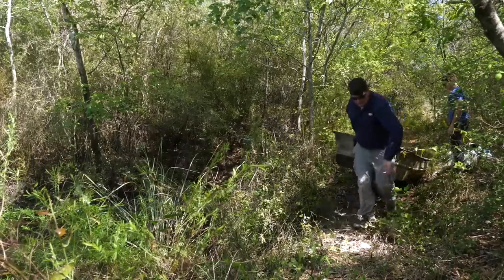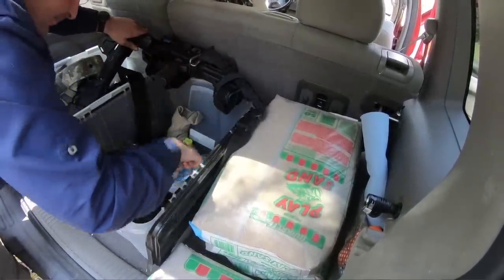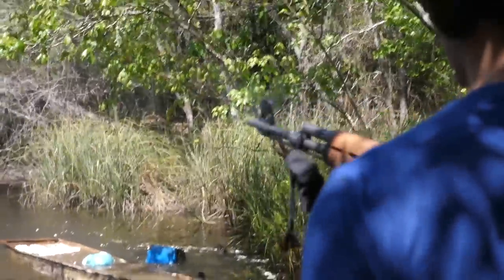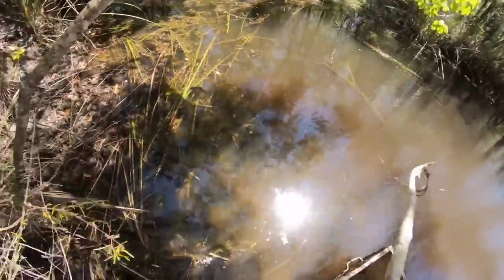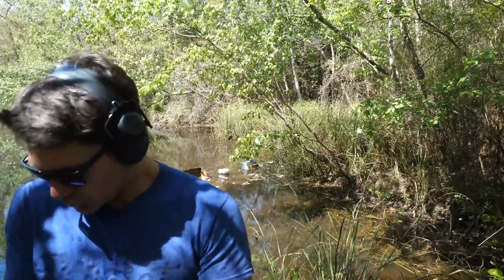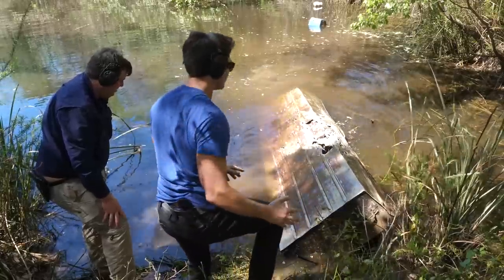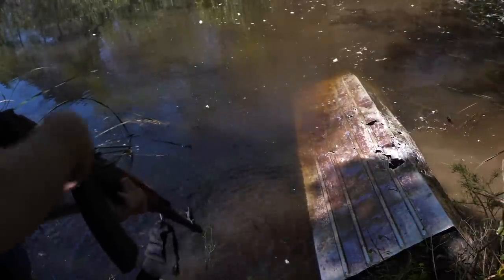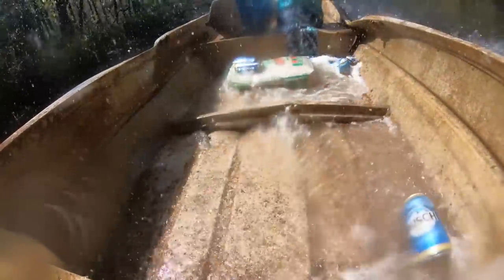Can you Sink a Boat with an AK-47?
Have you ever wondered: "Can you sink a boat with an AK-47?" Yeah us neither, but when Mark the Ruiner finds a boat on his property, James gets his Zastava M70 and a BOATLOAD of mags to find out.

• Eyepro - James wears the Electric Knoxville sunglasses
• Earpro - James uses Walker Razors

Want to support us or you want automatic entry into the monthly giveaways? PLEASE check out our SubscribeStar and Utreon pages if you enjoy the program. We give away hundreds of dollars of gear a month to supporters:

Contents:
0:00 Intro
2:19 Revealing the Boat
4:13 The Test Begins
6:32 Results and Conclusion